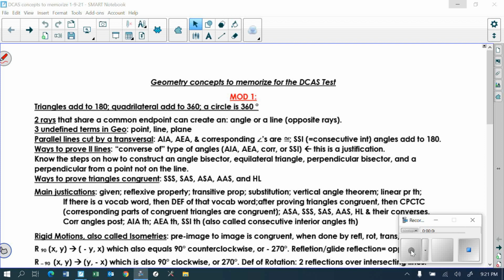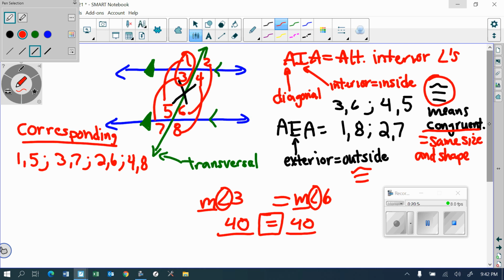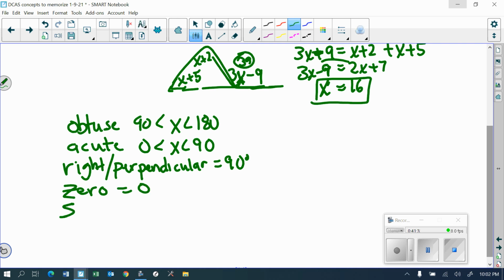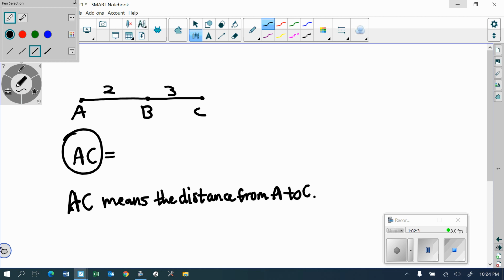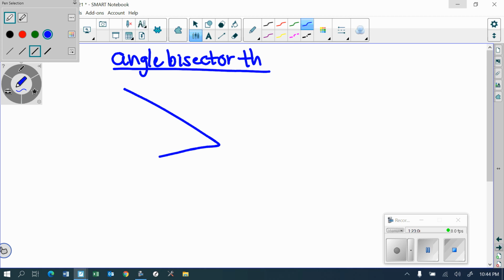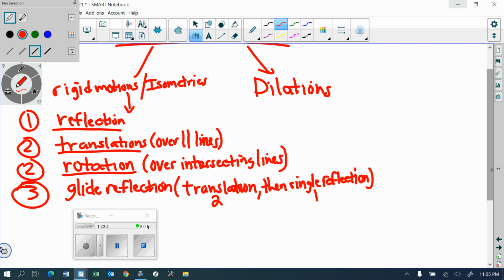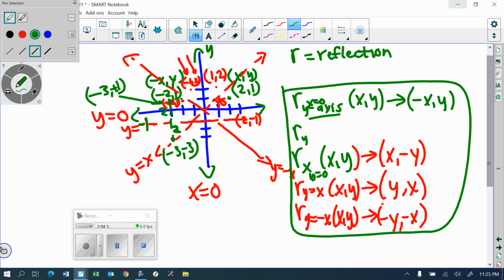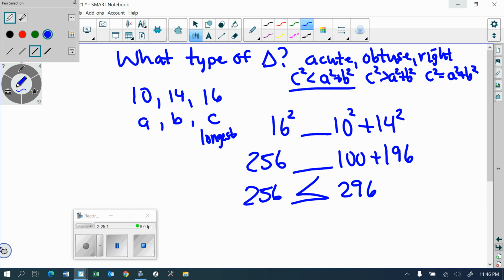Geo Rev Sem 1 SY 20 21 Part 1 2 hr 25 min